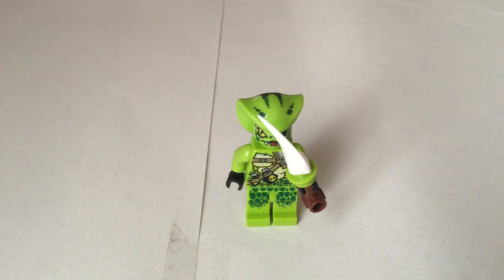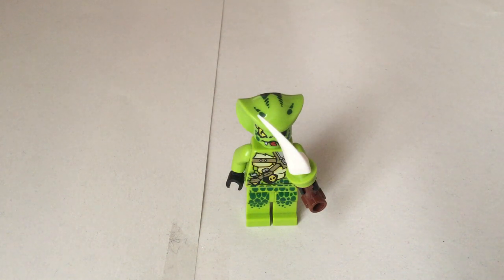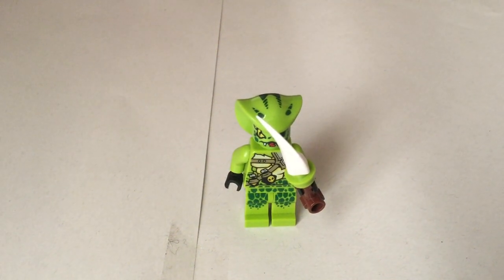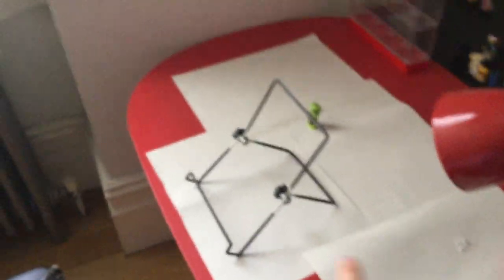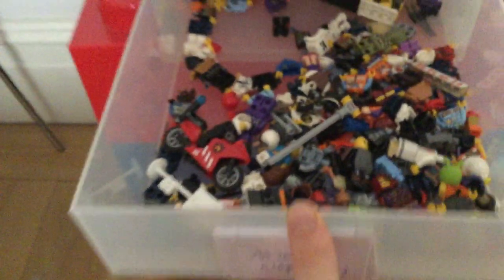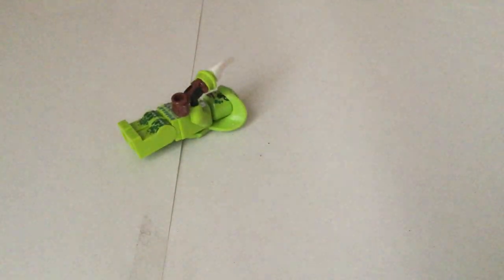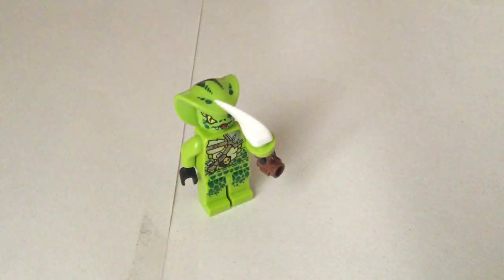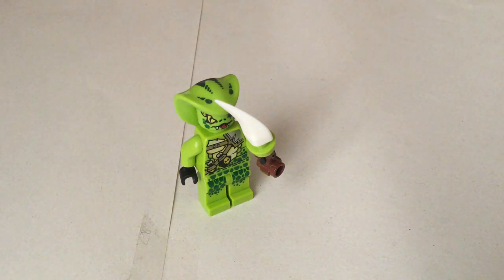Studio Tour Vlog!!